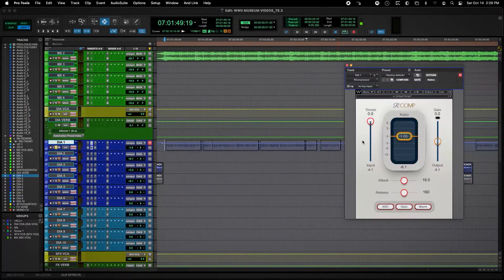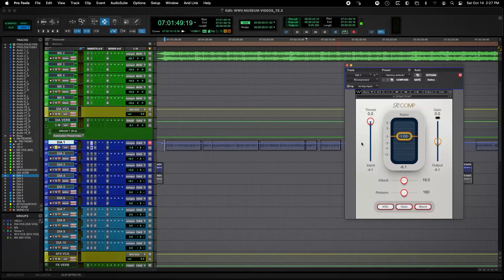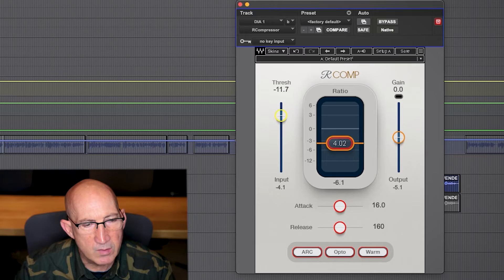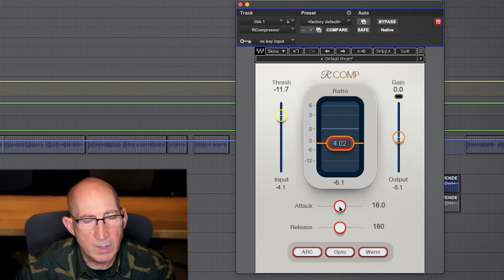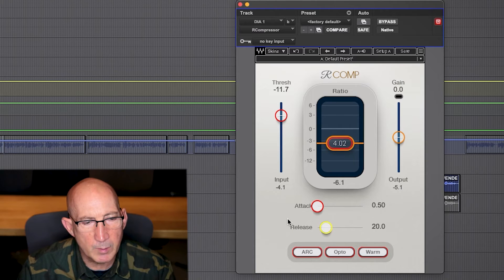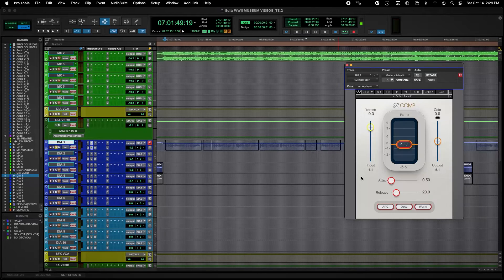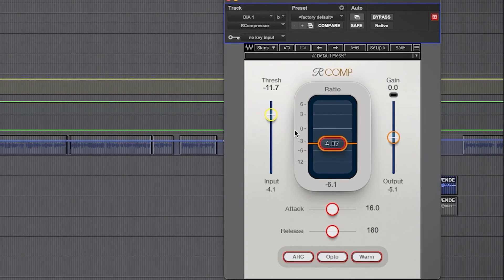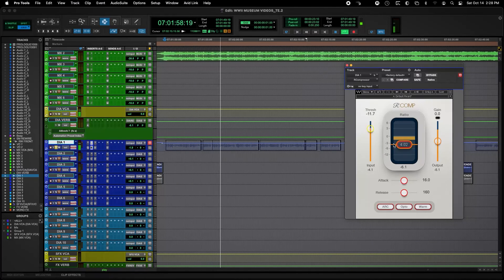Audio Compression for dialogue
Audio Compression is key to creating professional-sounding mixes for post-production projects. I’m Tom Efinger and in this video, I will show you how to optimize compressor settings to improve your dialogue tracks.

For a demonstration, with audio, of both my Dialogue EQ and Dialogue Compression techniques, take a look at my video on Voice-over Processing.

GET ✅ THE ULTIMATE PROTOOLS GUIDE ➡️
THE POWERFUL 6-STEP FORMULA TO CREATE PROJECT SUCCESS WITH PRO TOOLS...for any type of film and video project!
100% FREE AUDIO POST PRO GUIDE DOWNLOAD

★ #1 WATCH THE FREE MASTER CLASS:
TOP 5 STEPS TO FAST-TRACK YOUR AUDIO CAREER
Instant Access

★ #2: AUDIO POST PRO: Learn how to work like a pro, (build in-demand skills step-by-step), and BOOST your knowledge of AUDIO POST PRODUCTION in our fast-track AudioPostPro program!